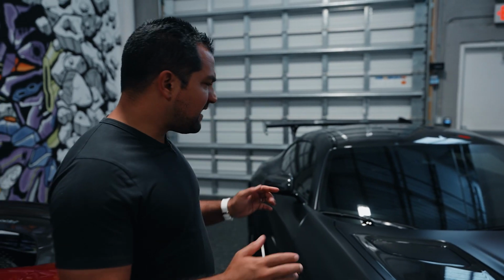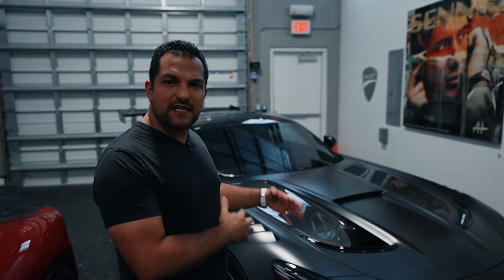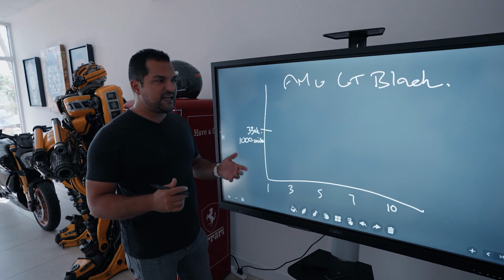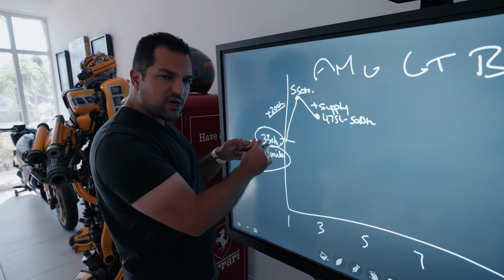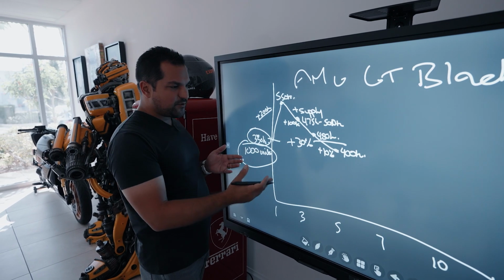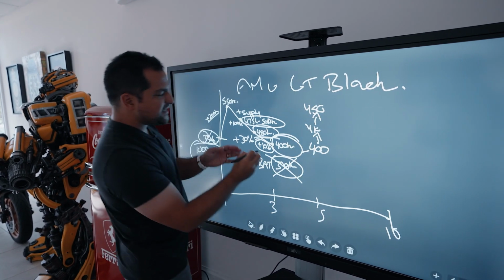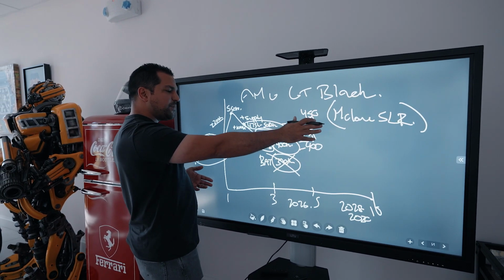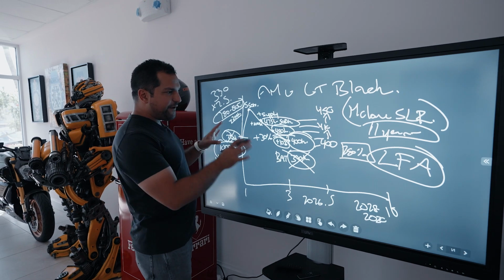The AMG GT Black Series Complete Buyer's Guide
I bought another AMG GT Black Series - here's why.

Learn how to buy your dream car without huge mark-ups (actually under market value) and own it completely free